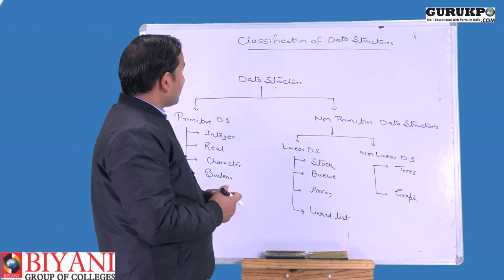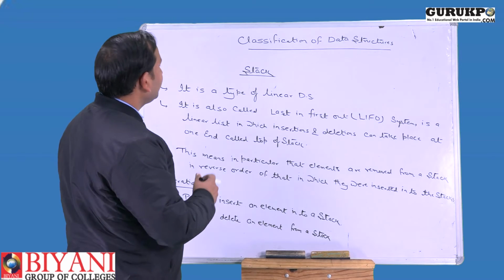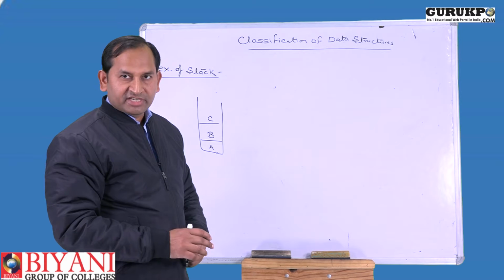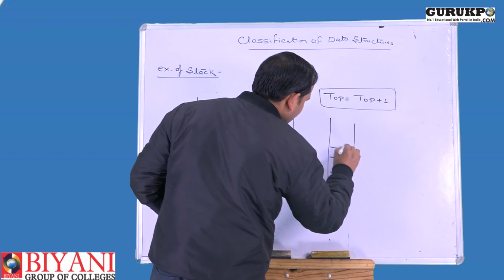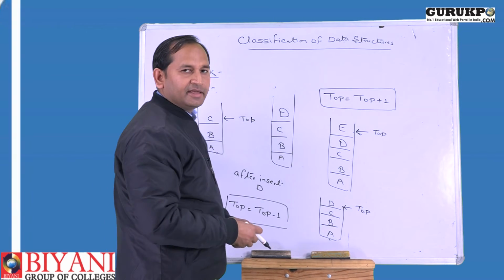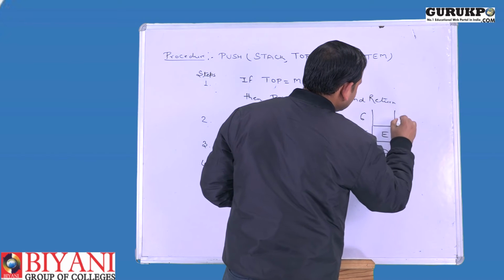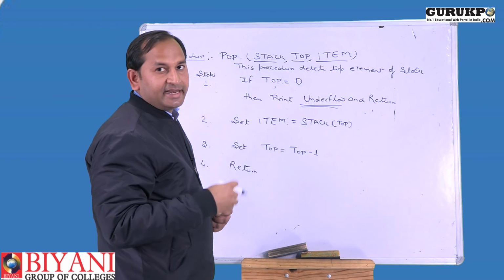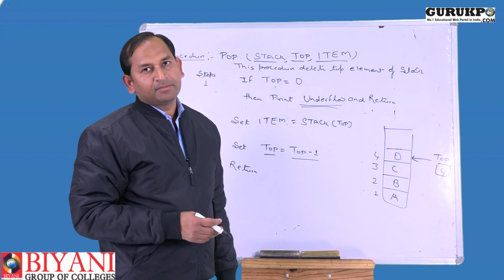Classification of data structures by Er. Vivek Sharma | BCA, MCA | Guru Kpo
In this lecture Er. Vivek Sharma, Asst. Prof., Biyani Group of Colleges, is explaining about classification of data structures.